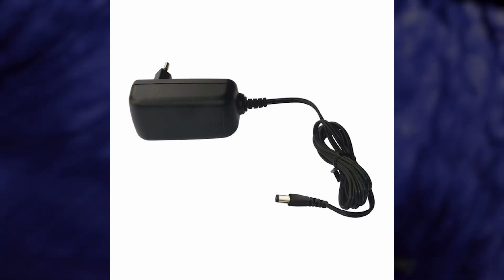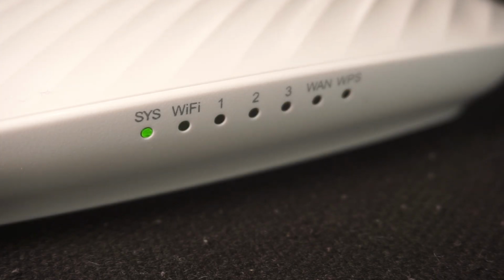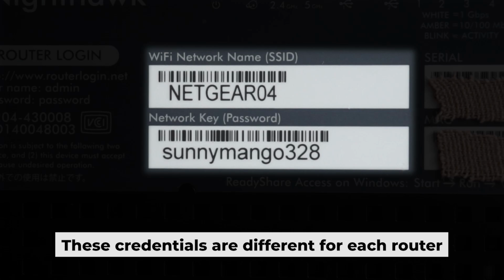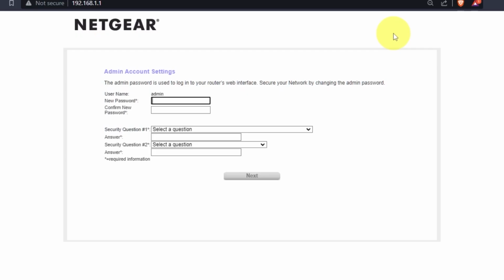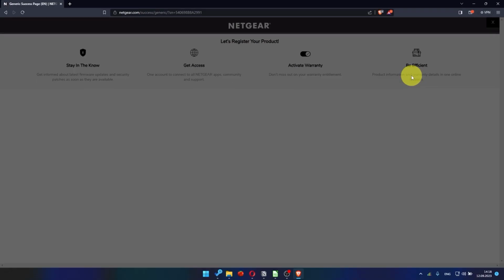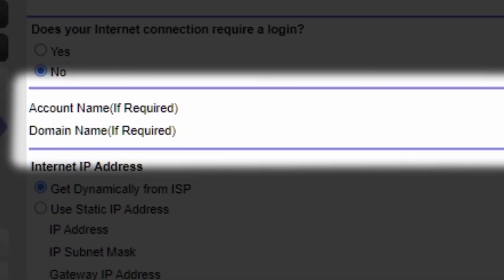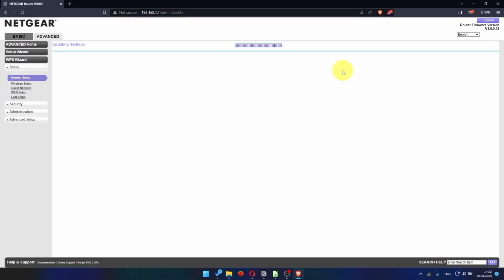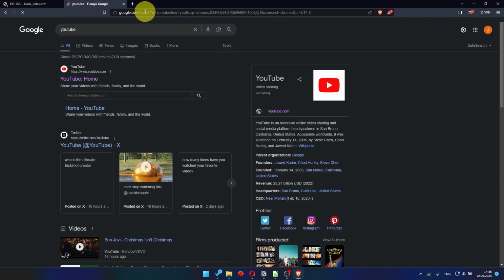✅ How to Set up NETGEAR DG834GSP WiFi Router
🔺Includes a 30-day money-back guarantee + 3 months FREE 🔺
 In this video, I will show you how to set up NETGEAR DG834GSP. First, I will show you in detail how to connect computer to router with ethernet cable. Then  how to login into your routers setting. How to set Wifi Password, how to change WiFi name and password and how to reset a router.

🟡BTC: bc1q6lxzusxt27nl25fwcluw7g72uveat2gr7q4as7
🟡ETH: 0xA93CabcE97Ec2c20fc08382283a2CC95d6579EFB
🟡USDT (TRC20): TANkFPkipQ66cFacAe85PiZSq6cEJfBBRQ
🟡USDT (ERC20): 0xA93CabcE97Ec2c20fc08382283a2CC95d6579EFB

Video with different versions of the personal account firmware:
Gaming firmware – coming soon
Via the Nighthawk app  – coming soon